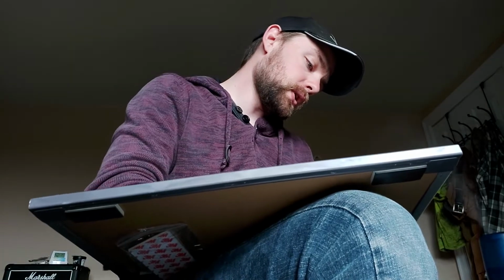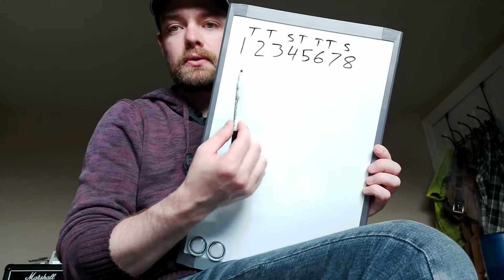Major scale pattern 1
A look at the full 1st pattern of the major scale.
Brief talk about what a scale is and how to find the notes in a major scale.